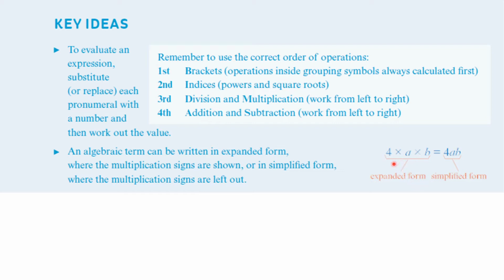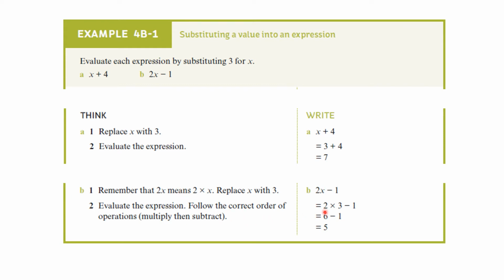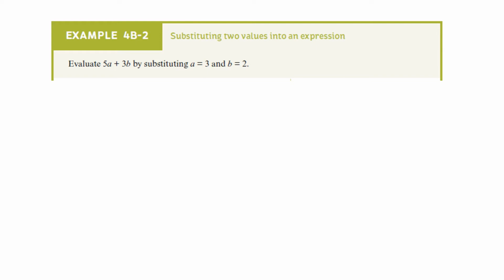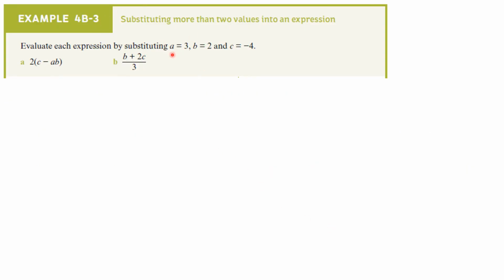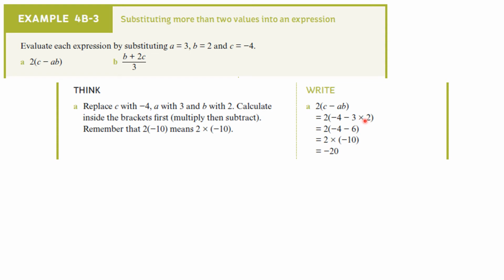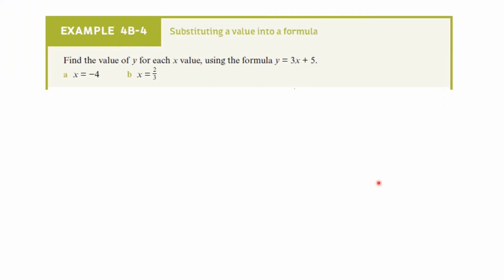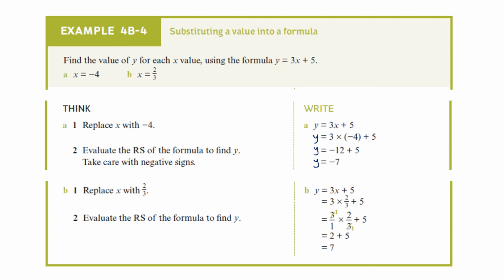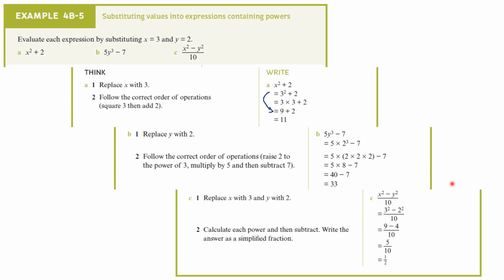Yr 8 Ex 4B - Evaluating Expressions